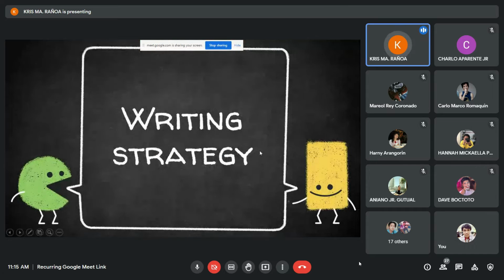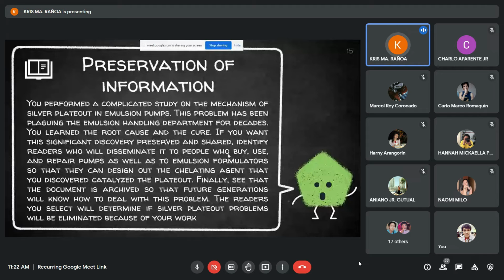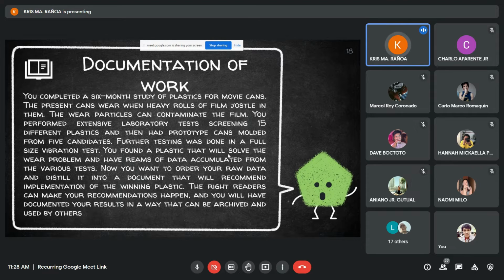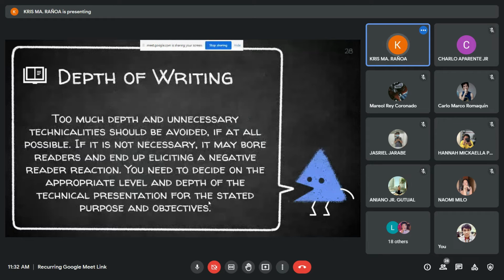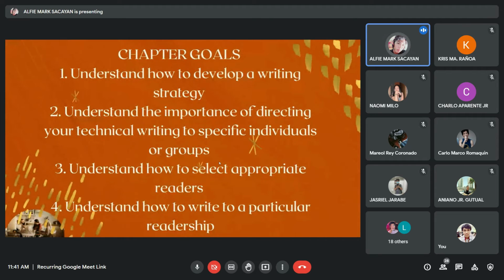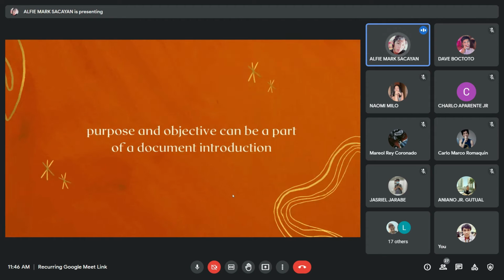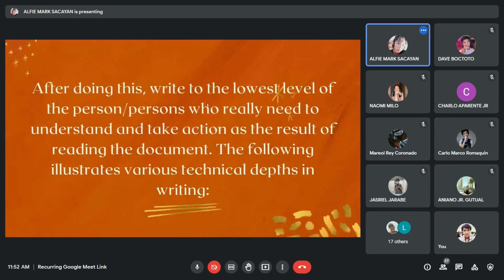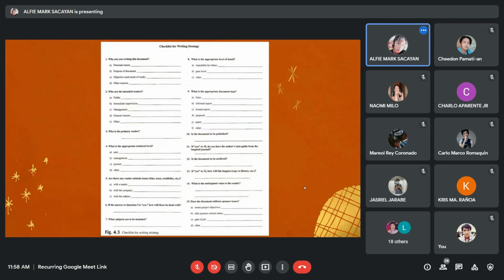1673 | Technical Writing in the Discipline | Engineers' Guide to Technical Writing - Chapter 4